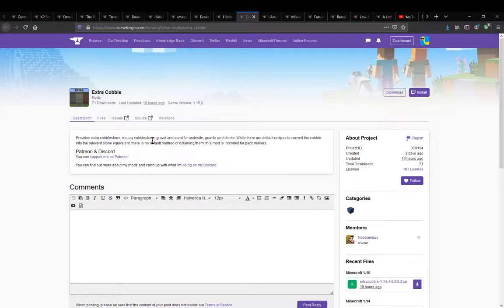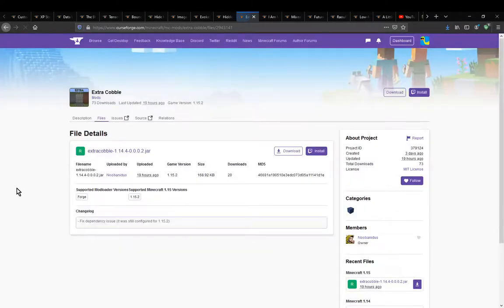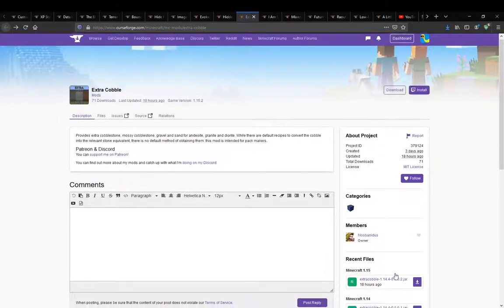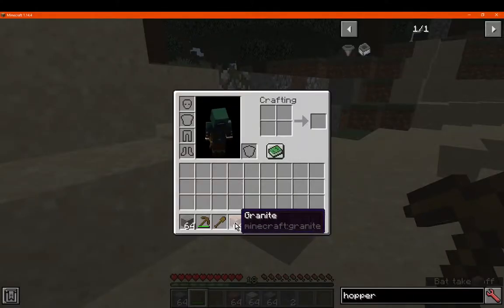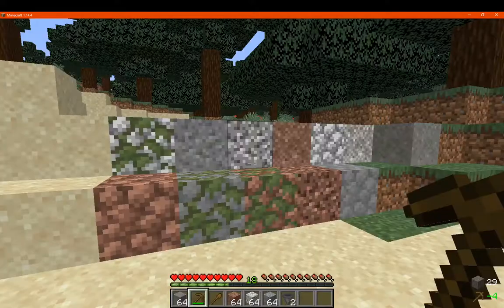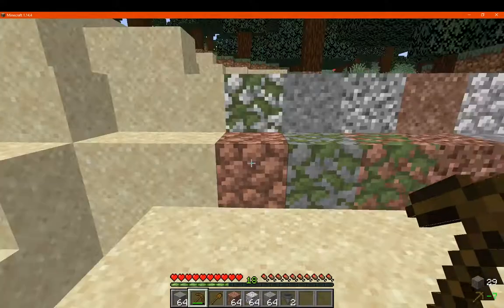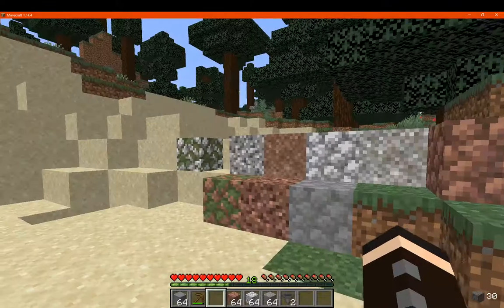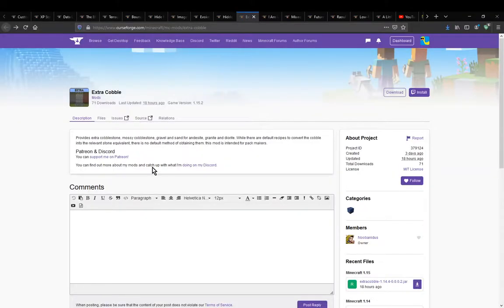Extra Cobble 1.14.4 Forge Mod Overview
A mod that adds Cobble, Mossy Cobble, Sand & Gravel versions of Granite, Diorite and Andesite.